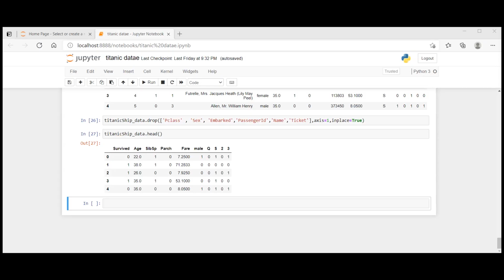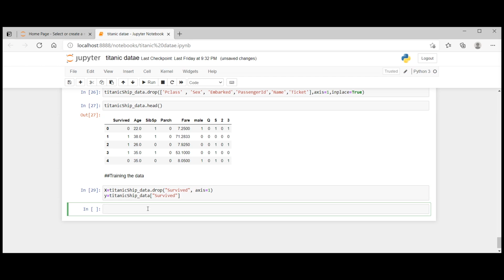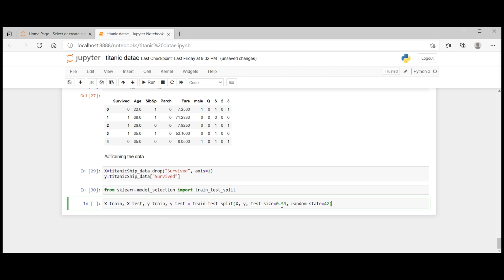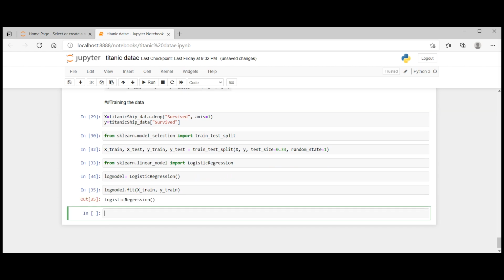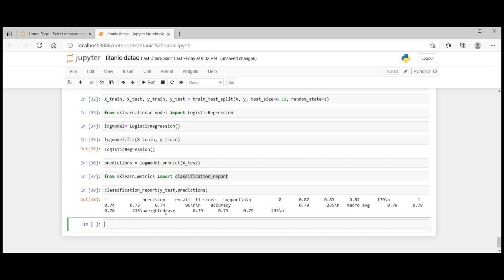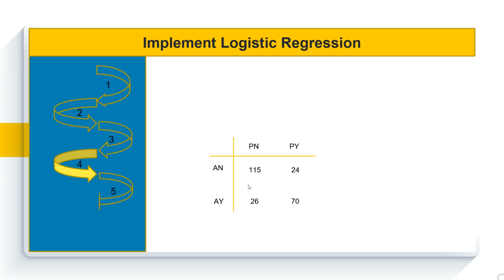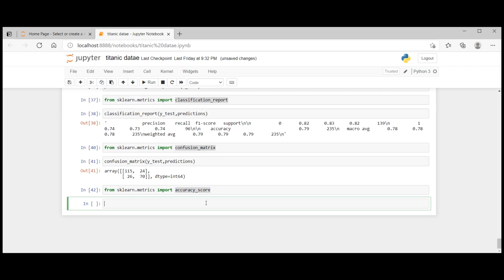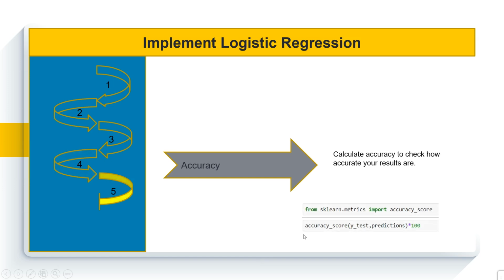Logistic Regression Machine learning | Logistic Regression Python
In this Logistic Regression machine learning tutorial, we covered the last two steps of implementation of the Logistic Regression "Test and train the data" and "find the accuracy of your data".
In this tutorial, we used the Scorpio CSV data. The link to that data file is mentioned below:-